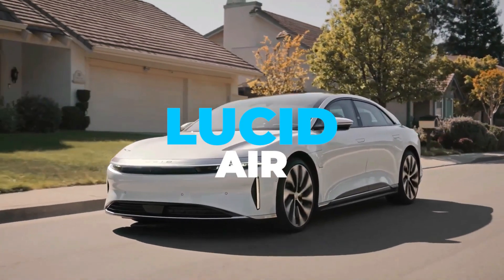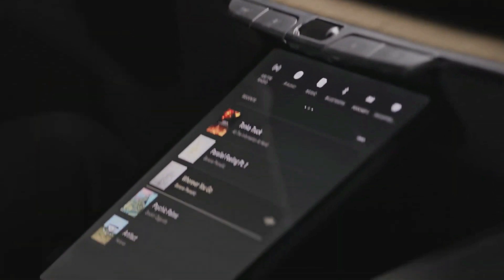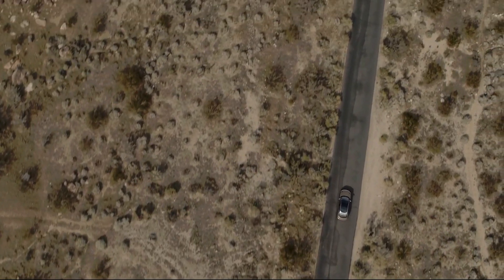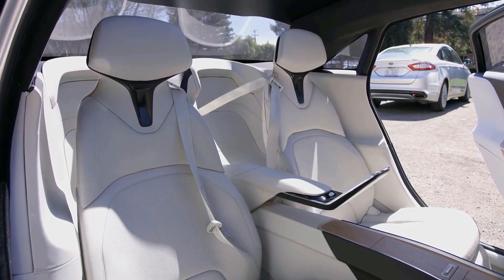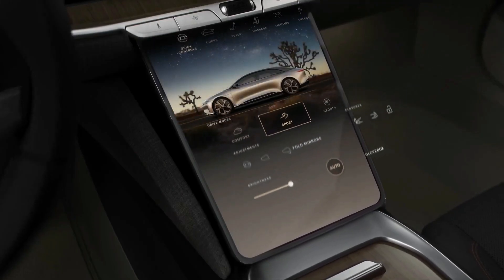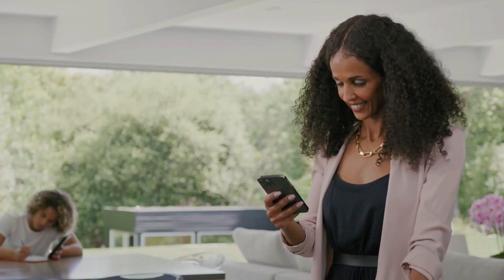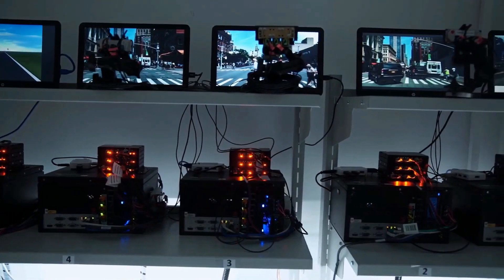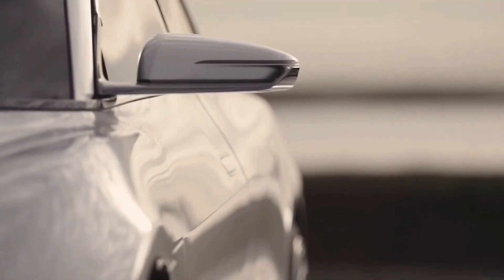Lucid Air Is ACTUALLY Coming! | Lucid Motors Update 2021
The Lucid Air sedan has been a highly anticipated car for some time now! With up to 517 miles of EPA-estimated all-electric range and 1080 horsepower, and an aerodynamic shape that is both functional and fashionable, the Lucid Air is a beautiful luxury sedan electric vehicle that is more than just a Tesla rip-off. Lucid Motors recently unveiled footage of the car and details of its lucid air ux. And today, we're going to dive in and learn everything there is to know about it.

It sounds like the name of an 80s cover band, but Lucid Air is very much a real car, and it's actually coming soon! Lucid Motors gave us a much-awaited update on the user experience of the upcoming Lucid Air, and of course, its interior has been a topic of discussion for a while now too. Their cabin tech includes a 34-inch display screen, a second touchscreen panel below, and an underlying software with integrated apps, including the Amazon Alexa voice assistant!